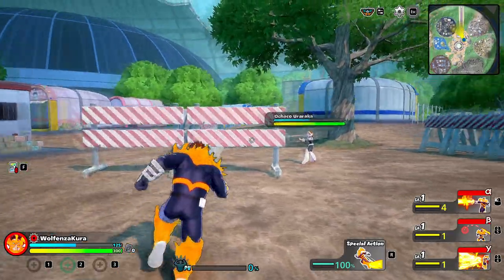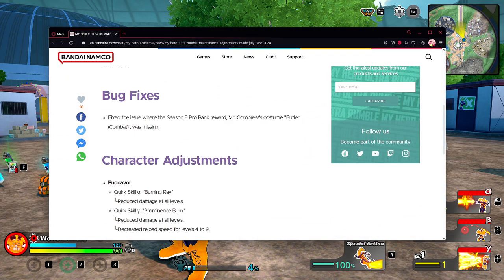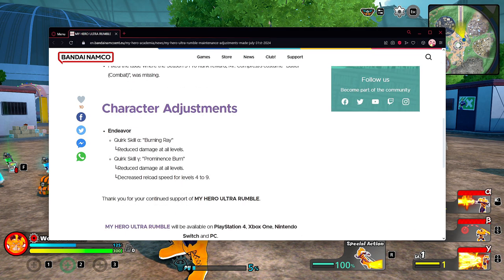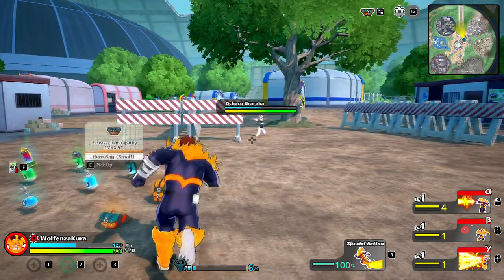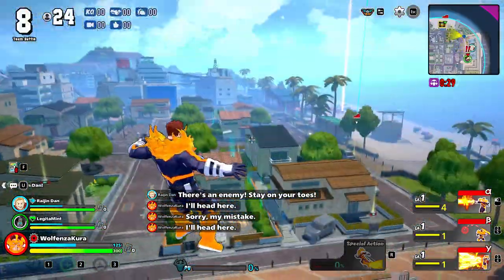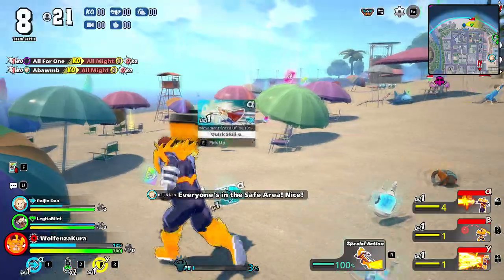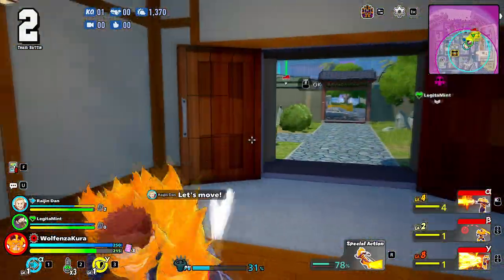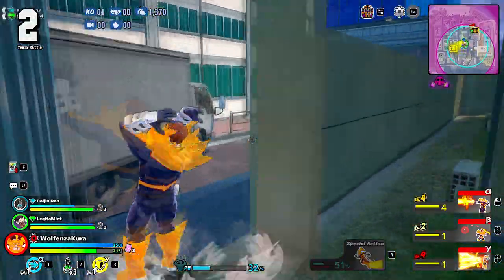ENDEAVOR FINALLY GOT HIS NERF IN ULTRA RUMBLE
Today we try to test out the new nerf they gave him this morning, unfortunately the morning times are rough for bots..

[PSN ID] WolfenzaKazeKura
[STEAM ID] Wolfenza